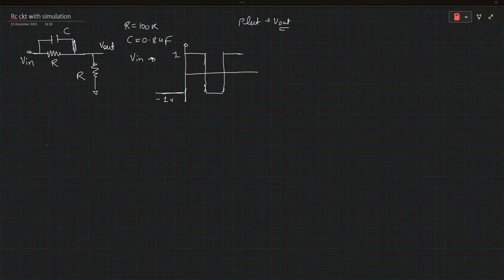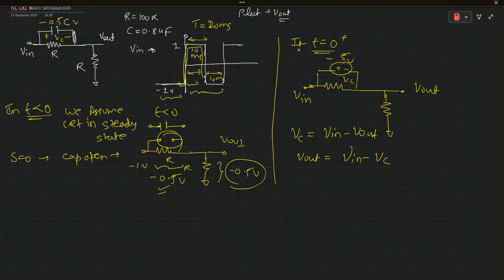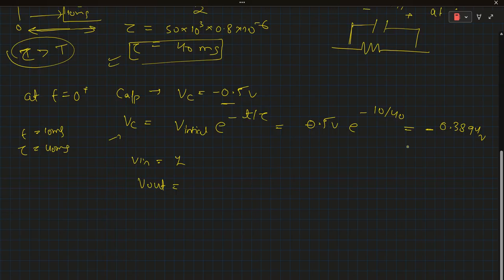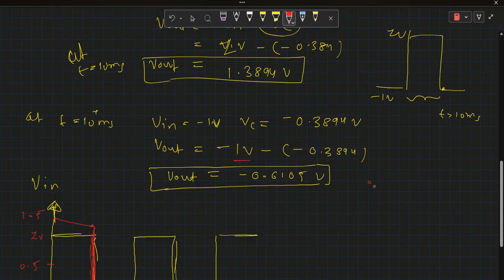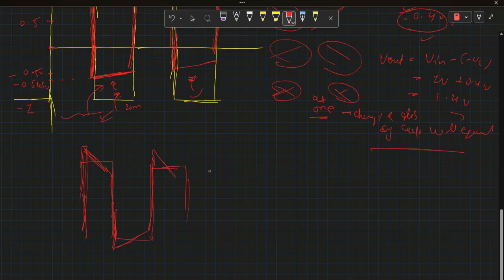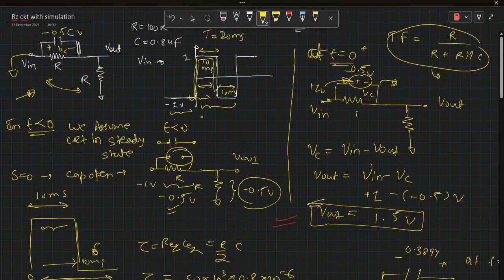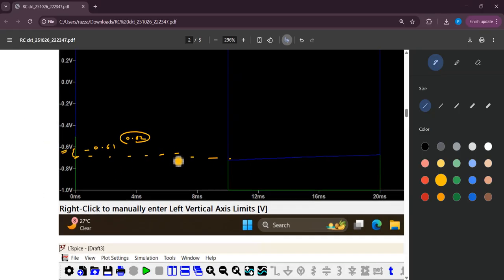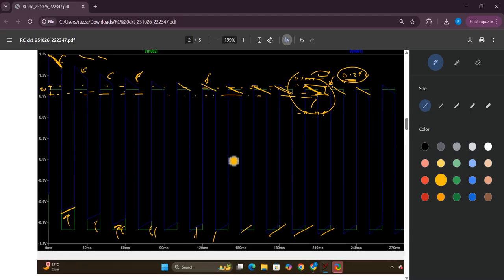RC Circuit Imp Pulse response: Theory with Simulation Results , Take a challenge and Solve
This is the important pulse response for Rc circuit , I done the complete analysis of the circuit with SImulation results which are achived in the Lt spice. I hope u liked the analysis , if i made any mistake please let me known eventually we are humans we made mistakes and improves our self
Thankyou.